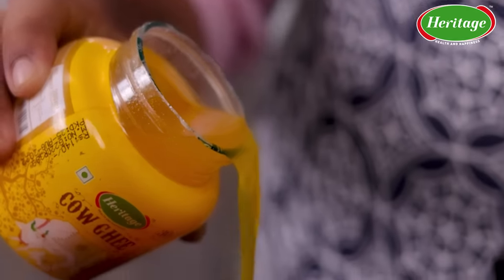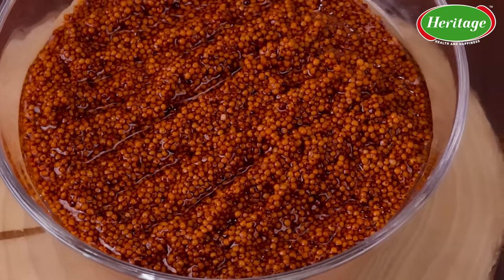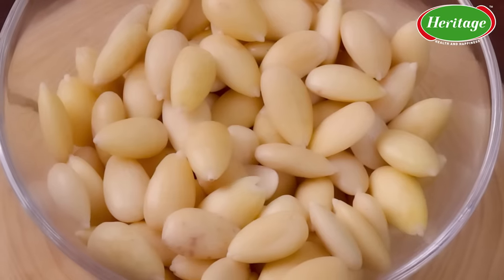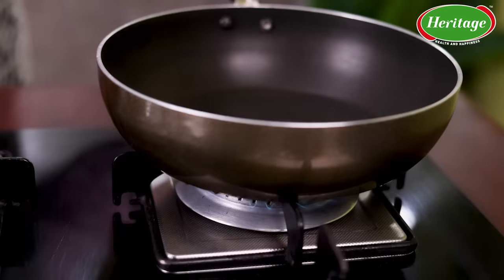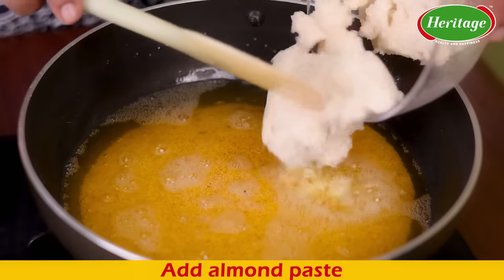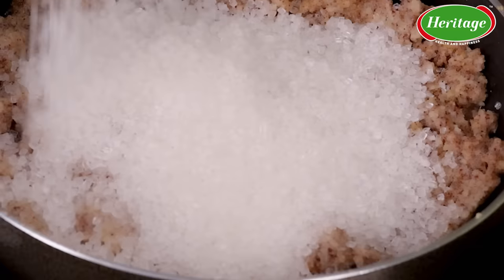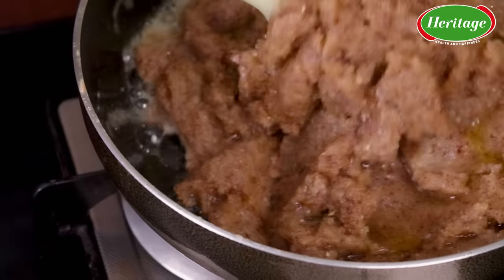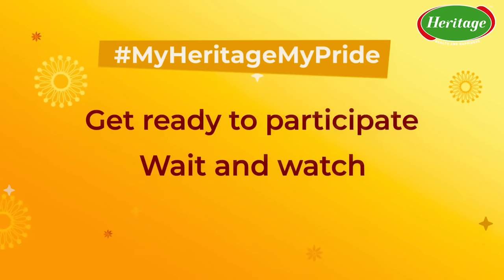Heritage Cow Ghee | Ragi Badam Halwa Recipe Video 1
With all the festivities around the corner, some authentic culinary dishes are always a must! Heritage Foods is set on a mission to take the generation of today back to its roots & give them a glimpse of our rich Heritage to instill pride via MyHeritageMyPride. Watch this healthy, delicious and traditional Ragi Badam Halwa prepared by Chef Ajay Chopra using Heritage Ghee. Recreate his recipe or try your own variant and stand a chance to win big ₹ 20,000/- every week.

1. Watch the chef videos on Heritage Foods Ltd YouTube page
2. Re-create or try your own lost recipe variant and tag MyHeritageMyPride on Facebook or Instagram
3. Follow and tag us on all social media channels using

1. Only Heritage Foods products to be used/showcased on the video
2. Contest starts from 22nd Sep,2022 and ends on 27th Oct, 2022
3. Weekly winner will be announced on the basis of the best dish submission
4. No limit on the number of entries
5. Winners of the contest will be chosen by Heritage Foods Ltd. from among the participants at Heritage Foods Ltd discretion. Heritage Foods Ltd. decision is final and binding.
6. Any participant found using any unfair, unethical or illegal means to participate, will be immediately disqualified
7. Winners will be communicated via phone/email. Winners are sole responsible for providing the key documents as requested by Heritage Foods Ltd. Failing which will be disqualified from the contest. TDS is applicable under income tax act 1961
8. Heritage Foods Ltd. may amend, update, extend, change, terminate, cancel, suspend etc. the terms hereof without any further notice and their decision shall be final in this regard.